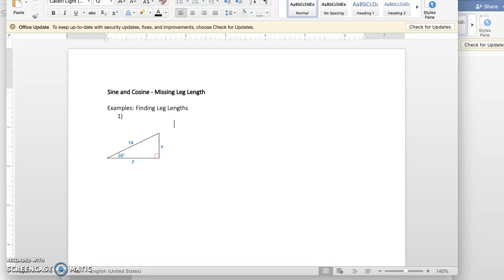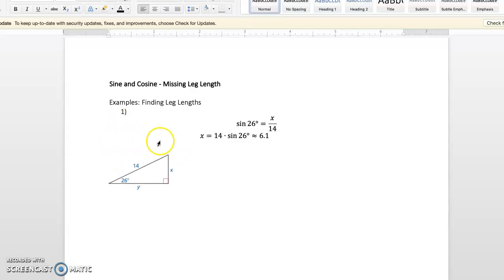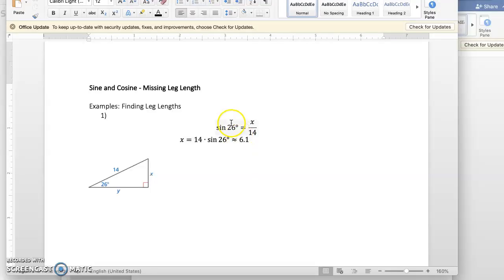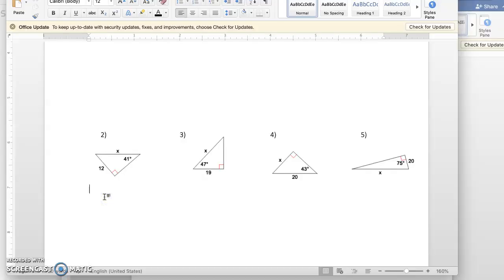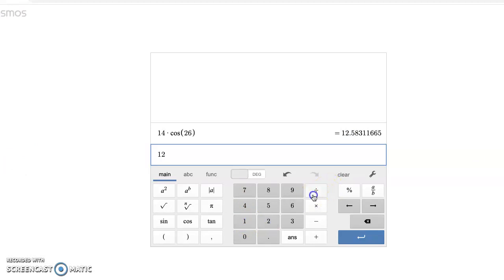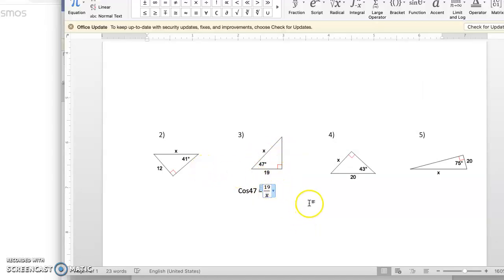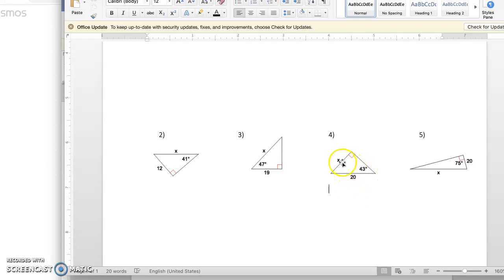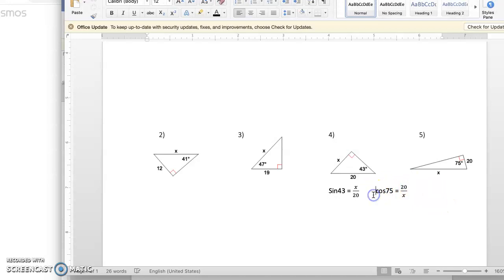Sine & Cosine - Find Missing Leg